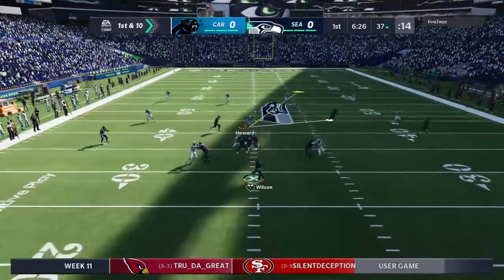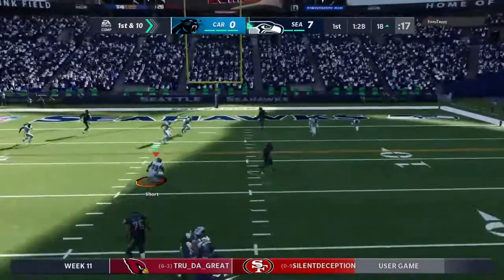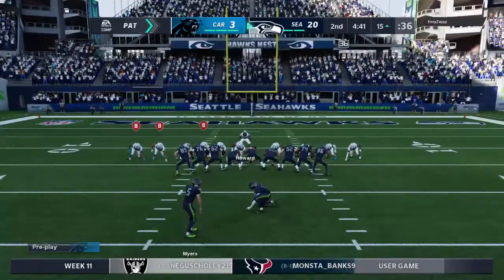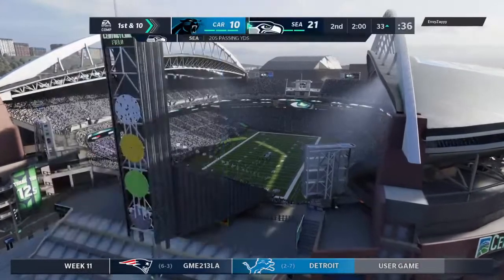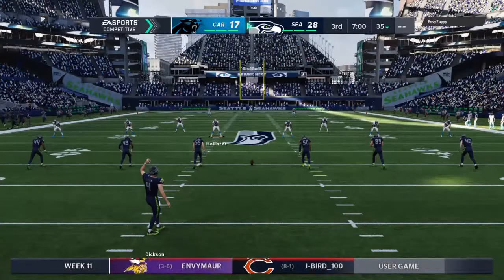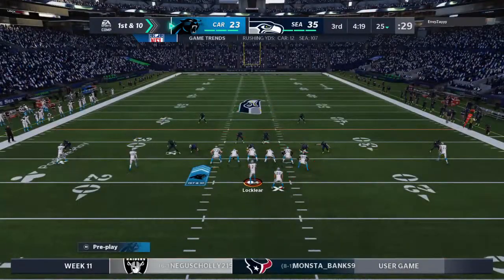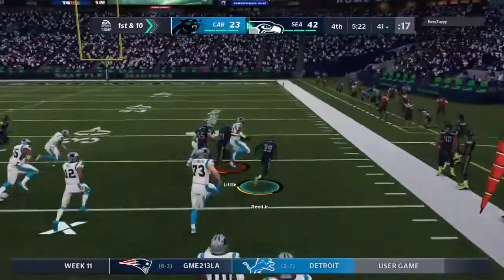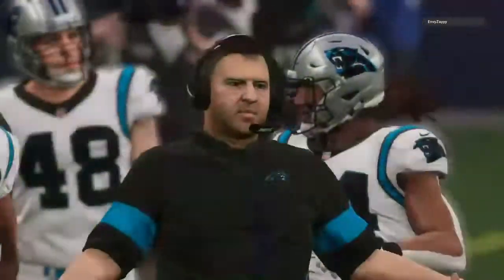Xxl vs Seahawks